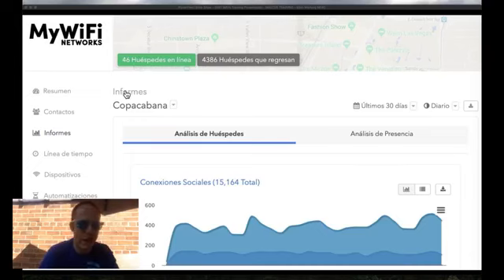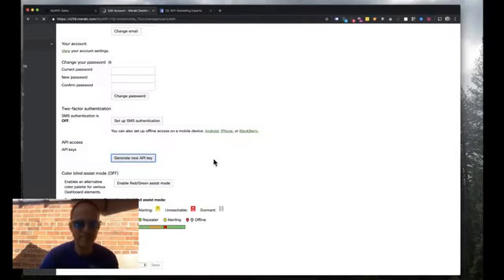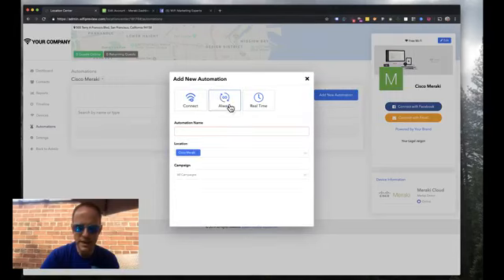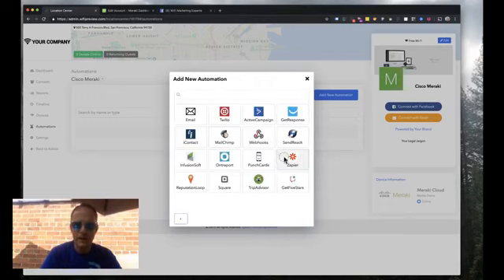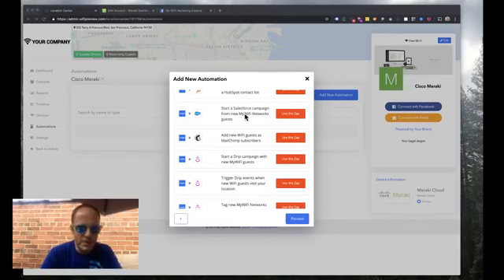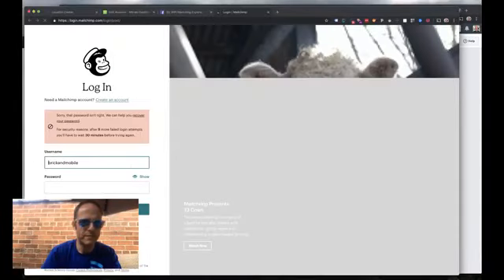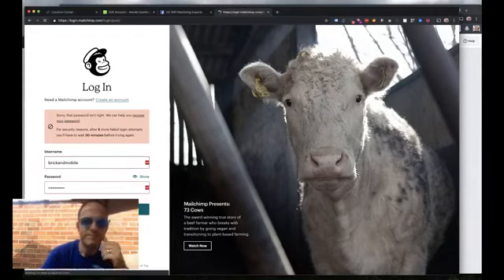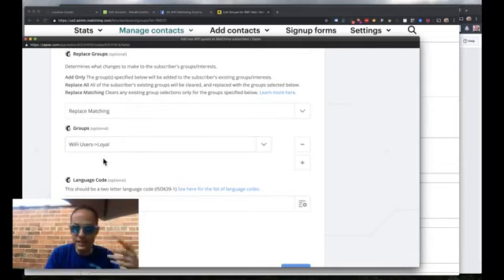MailChimp Automation and Cisco Meraki Quick Integration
In this episode, we show you how to quickly integrate your Cisco Meraki assets with your dashboard and create an automation with MailChimp.